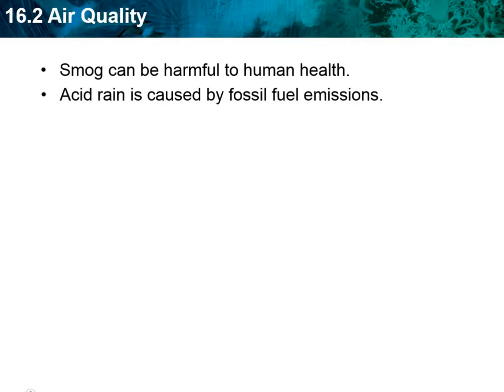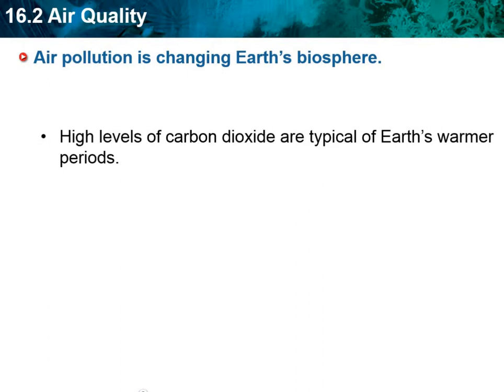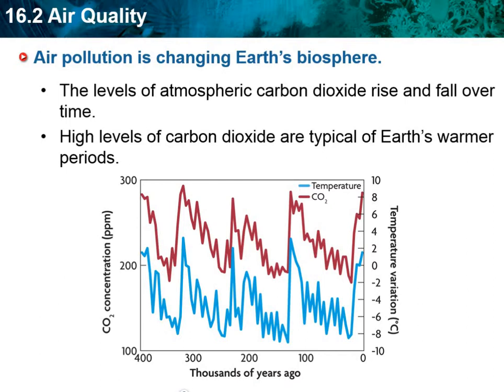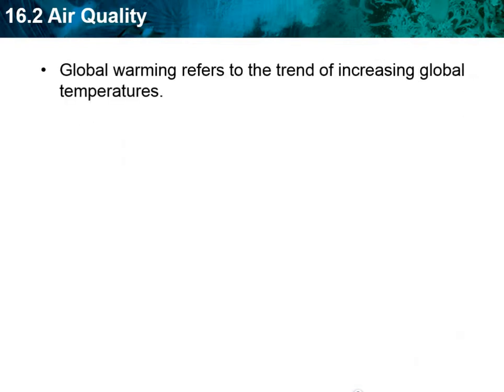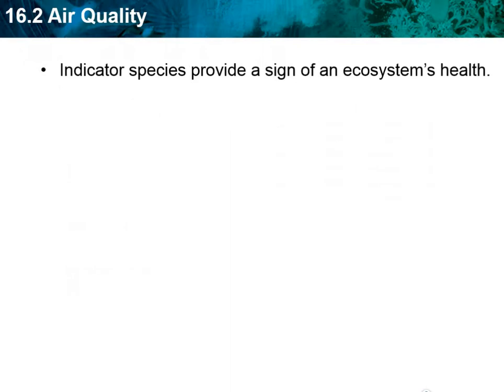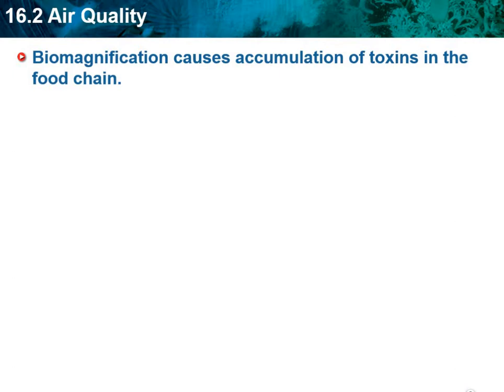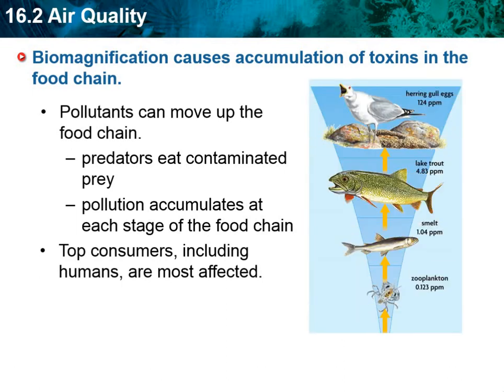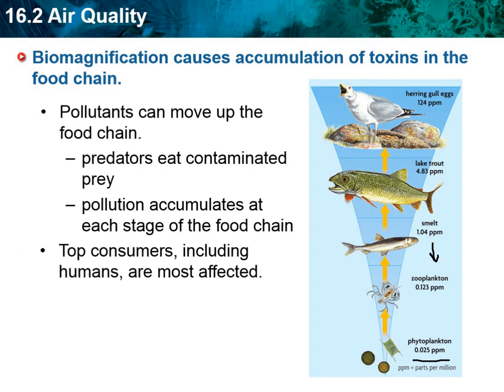16.2 and 3 Lecture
Pollution